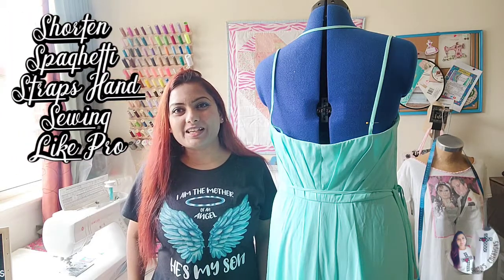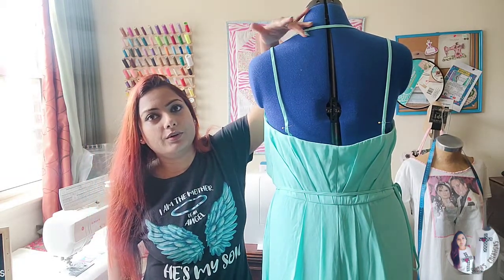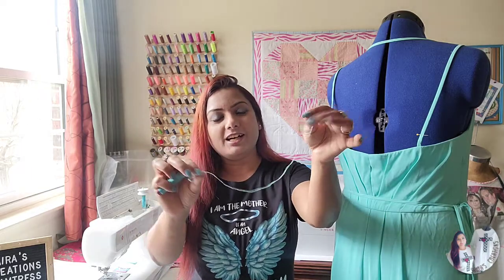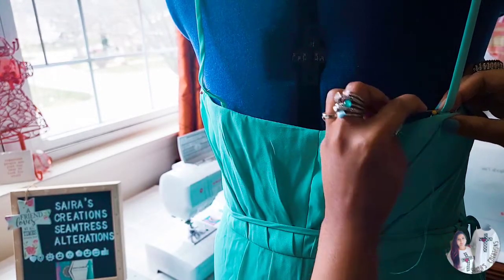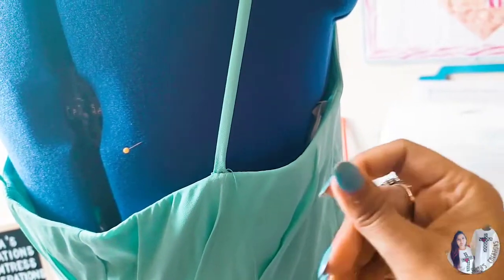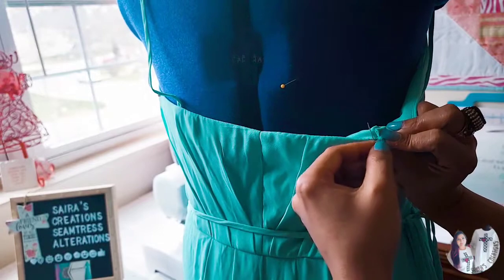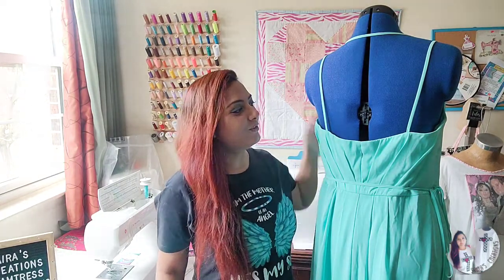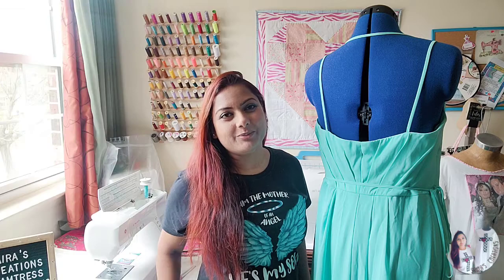Shorten Spaghetti Straps Hand Sewing / How to Shorten Spaghetti Straps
In this video I have shown how to shorten Spaghetti Straps without sewing machine and just a few hand stitches. I have used blind hem stitch.
There's more than one way to shorten Spaghetti Straps, and here's the easiest sew 'n' go method anyone can undertake and within minutes be off to the formal affair in style - - not to mention perfect fit!

" I will greatly rejoice in the Lord, my soul shall be joyful in my God; for he hath clothed me with the garments of salvation, he hath covered me with the robe of righteousness..." (Isaiah 61:10)
I really hope you get encouraged to start sewing or to be creative in everything you do.
All of heaven looks down on us to see how we will expand our individual minds to it's full capabilities with God's help.